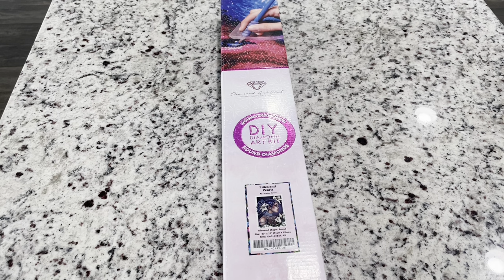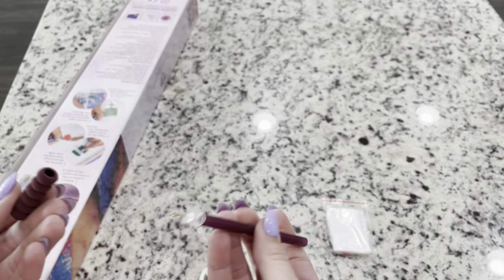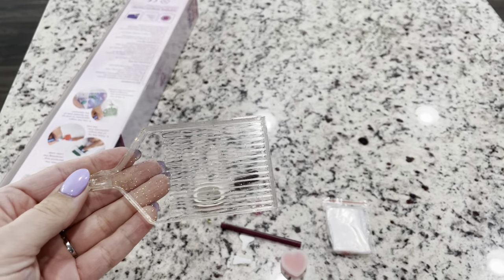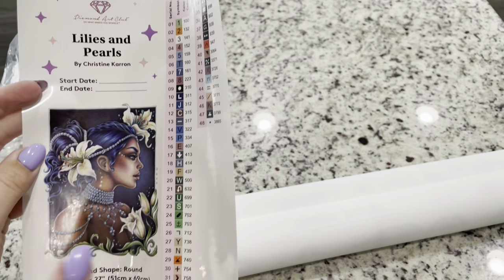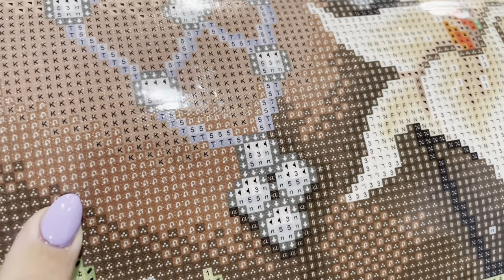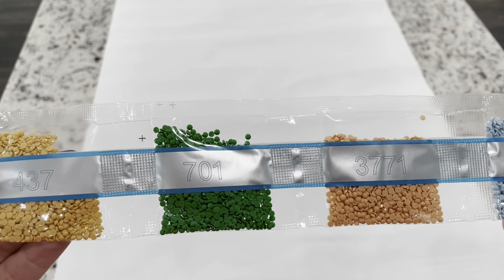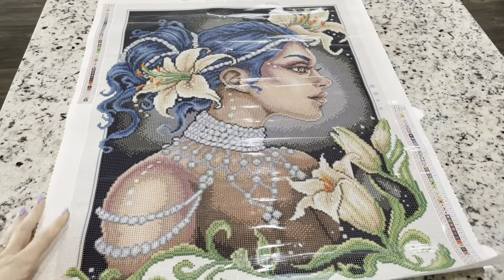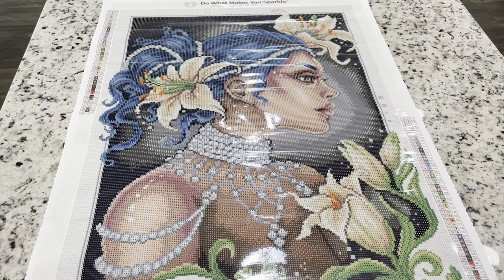Diamond Art Club Sneak Peek “Lilies & Pearls” by Christine Karron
Washi Tape Video: Diamond Painting & Washi! What is it for!? How to Section a Canvas!? Where to buy!?

Find this and other new releases on Diamondartclub.com
Saturday, September 10, 2022
General Release 9:30 A.M. PDT / 12:30 P.M. EDT
**Diamond and Ruby Tiers Release 9:00 AM PST/ 12:00 PM EST

✨Emeralds10✨ for $10 off first purchase.

🛍Coverminder’s by Siobhan

🛍Butterfly Resin Gem
Also find Drops in her Facebook Group!

🛍Scentsibly by Design

🛍Paddywaxx/Distracted by Diamonds

A little about me:
Hi, I’m Lindsay, a stay at home mom and diamond painting fanatic.  I'm married to my best friend Gary and we have two darling boys James (4) and Remy (1). This is not my first youtube channel, I had a K-pop Unboxing Channel called K-cray I started in 2012 and uploaded till 2014.  I started Diamond Painting in June 2020.